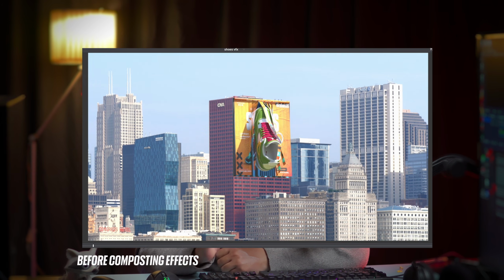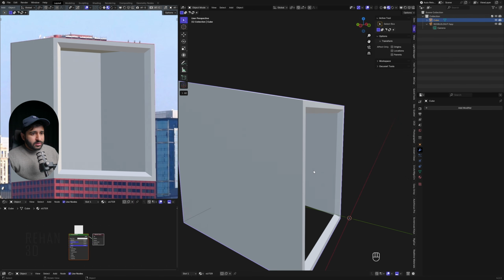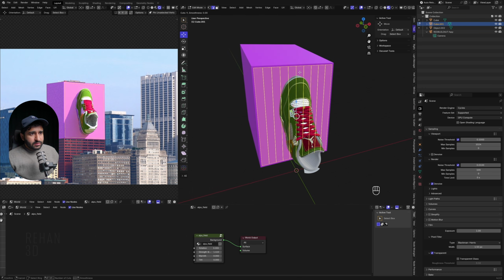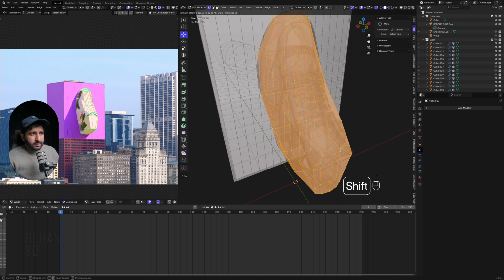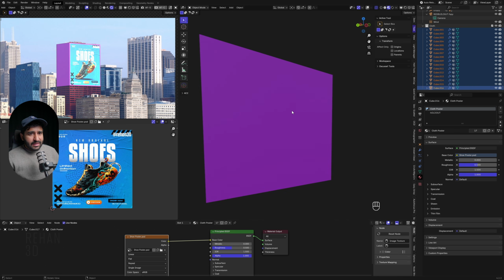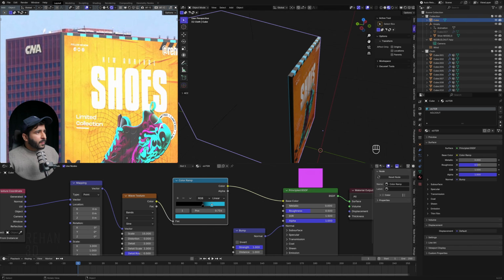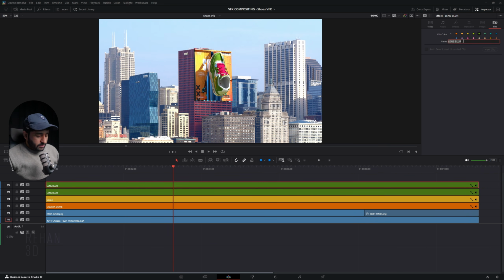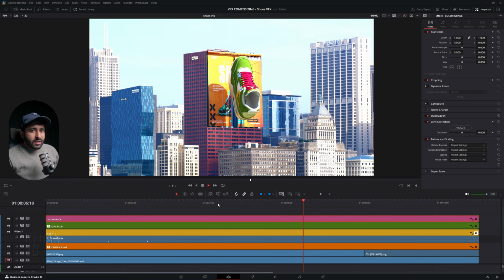From Basic to Brilliant: Make Big Brands Shoe VFX Ads in Blender! – Watch Now!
You’ll create a jaw-dropping shoe CGI ad using a brand-new approach to cloth simulation and dynamic VFX effects. Here’s what you’ll learn:

🧵 clothsimulation in a New, Fantastic Style
Learn a fresh approach to cloth simulation in Blender.
Tips to make your workflow easier and more efficient when working with cloth simulations.
Easily simulate cloth on multiple objects without repetitive baking or applying settings.

🎥 compositing in davinciresolve Made Simple
Add cinematic effects like camera zoom, focus blur, shake, and color grading.
Transform a basic shot into a professional VFX masterpiece.
Whether you’re a beginner or experienced, this tutorial is packed with tips to elevate your Blender skills.

👉 Watch now and take your vfx projects to the next level!

➧ Tutorial Assets + Raw Footage | Link is in the description of my Instagram reel!

how to create cgi ads
vfx blender tutorial for beginners
how to make realistic cgi in blender
3d advertising animation tutorial